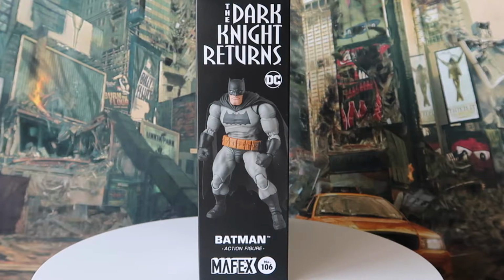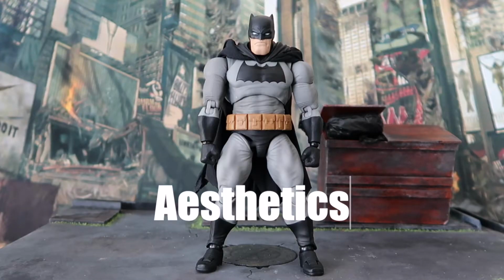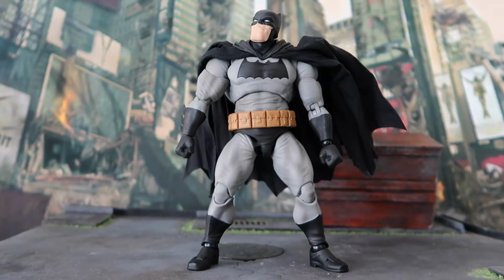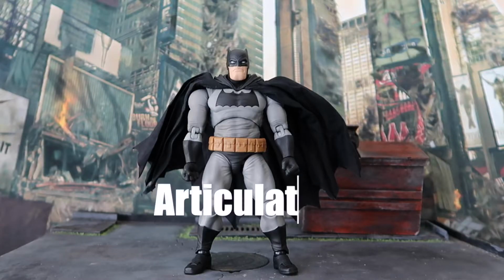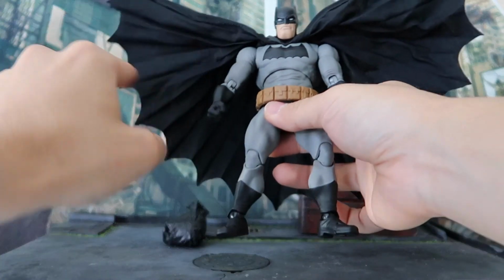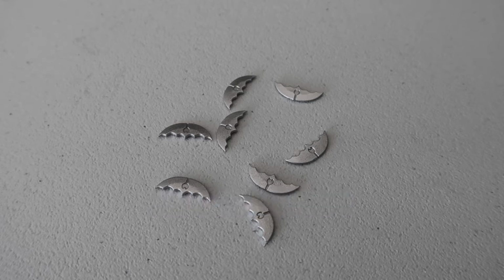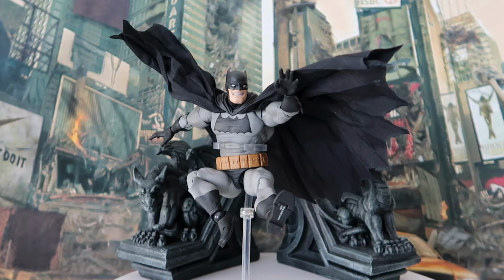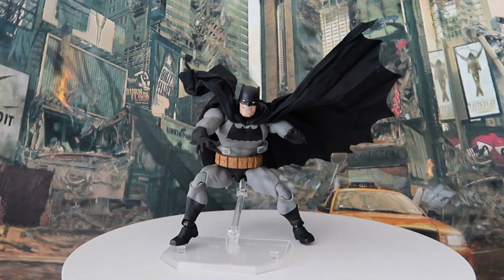MAFEX Medicom Toy Dark Knight Returns Unboxing Review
Camera📷：Canon g7x mark ii